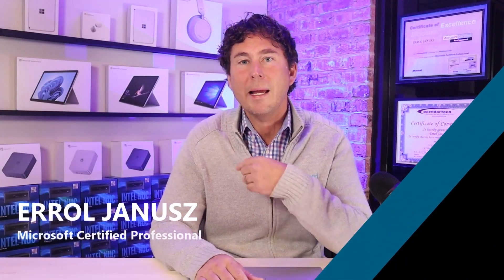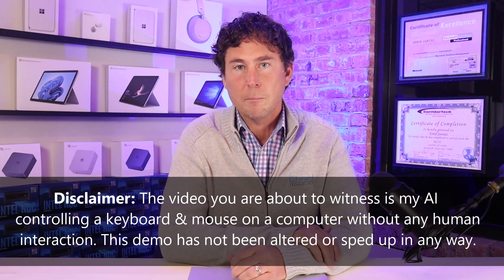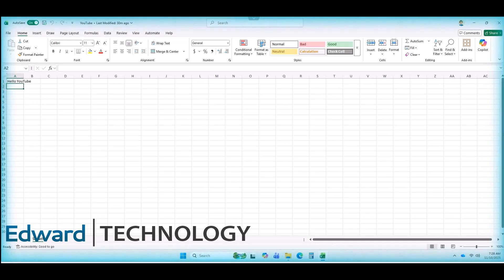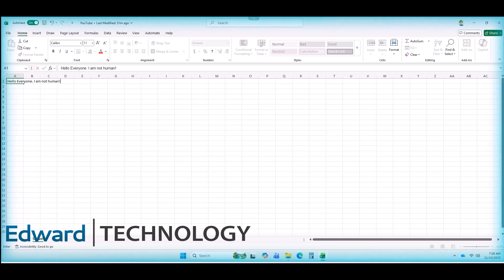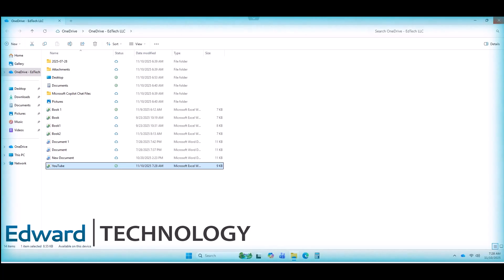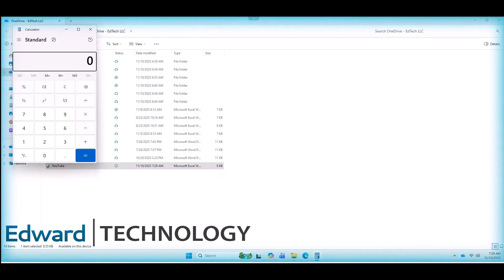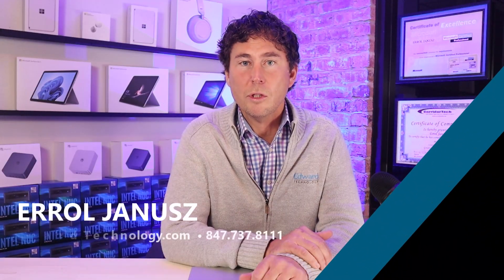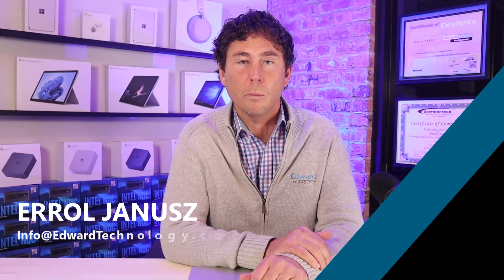ai controlling computer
Witness the future of business automation as Errol Janusz, Microsoft Certified Professional and owner of Edward Technology, demonstrates an autonomous AI agent taking full control of a Windows 11 computer.

See raw, unaltered footage of our AI interacting with a desktop environment—controlling the keyboard and mouse with zero human interaction. This "AI Employee" navigates complex workflows, recognizes applications, and executes multi-step tasks independently.

⏱️ Video Highlights: 0:00 - Intro: Who is Errol Janusz & Edward Technology? 0:44 - LIVE DEMO: AI opens Excel and types autonomously 1:05 - How it works: Instant tapping & "Blue Glow" indicator 1:46 - Multi-step Task: AI operates Windows Calculator 2:10 - Scaling Power: Running 40+ AI agents simultaneously 2:34 - Beyond the Cloud: Server & Legacy software support 3:03 - Why your IT support is falling behind 3:30 - Get a No-Cost IT Evaluation

🤖 Key Features: ✅ Autonomous Desktop Control without visible mouse cursor ✅ Scalable Workforce - deploy dozens of AI agents at once ✅ Works with QuickBooks, Healthcare, Legal software ✅ Server-based & Cloud applications supported

About Edward Technology: We provide IT Support, Cybersecurity, Microsoft 365 Cloud integration, and cutting-edge AI Services to businesses across the United States. Based in Chicago suburbs, we research and develop new technologies to keep clients ahead.

FAQ: Autonomous AI Employee Demo

Q1: What is an AI Employee? An AI Employee is an autonomous AI agent that can control your computer's keyboard and mouse without human interaction. It recognizes applications, navigates workflows, and completes multi-step tasks independently—just like a digital worker.

Q2: How does the AI control the computer? The AI interacts directly with Windows 11, using visual recognition to "see" the screen. When active, it displays a blue glow indicator and can instantly tap icons without a visible mouse cursor. It operates Excel, Calculator, and other applications autonomously.

Q3: Is the AI slower than a human worker? Yes, individual AI agents work slower than humans. However, businesses can run 10, 20, or even 40+ AI agents simultaneously, making speed irrelevant. This scalability transforms productivity—imagine 40 employees working 24/7 without breaks.

Q4: What software does it work with? The AI works with both cloud-based and server-based applications. It supports industry-specific software including QuickBooks, legal practice management systems, healthcare applications, and legacy software on local networks—not just browser-based tools.

Q5: Who is Errol Janusz? Errol Janusz is a Microsoft Certified Professional and owner of Edward Technology, an IT services company based in the Chicago suburbs. His company provides IT Support, Cybersecurity, Microsoft 365 solutions, and AI services to businesses across the United States.

Q6: How can my business get started? Edward Technology offers a completely FREE IT Evaluation for your business. Contact them to explore how AI automation can transform your operations.